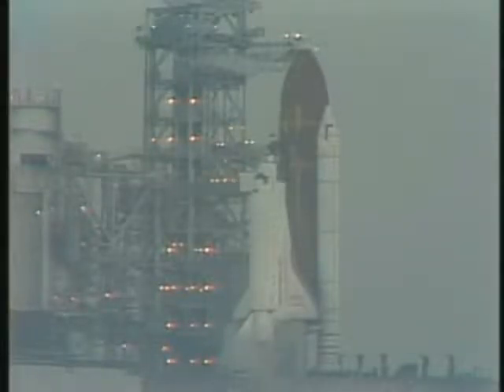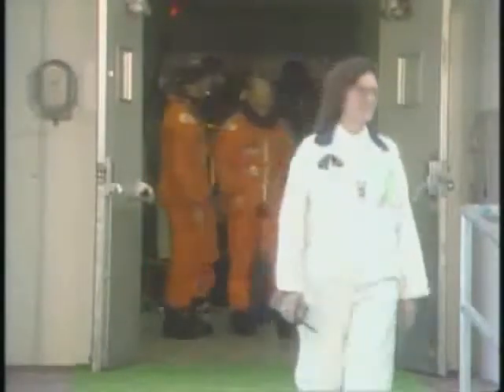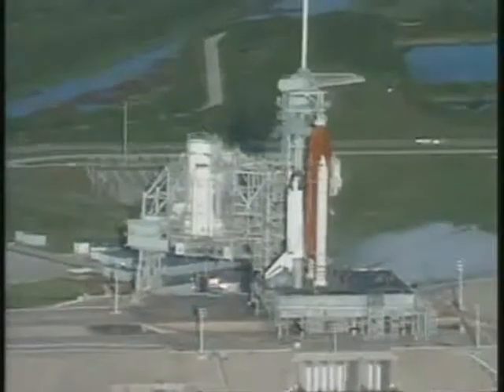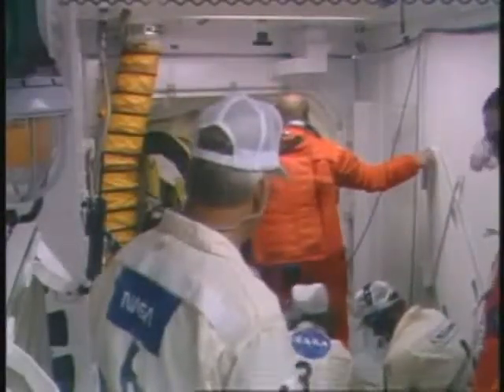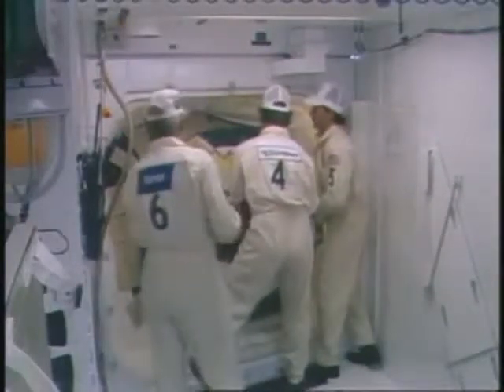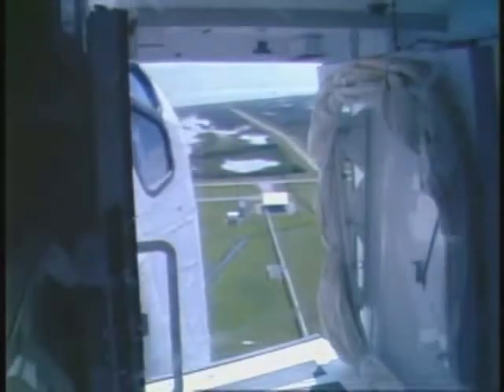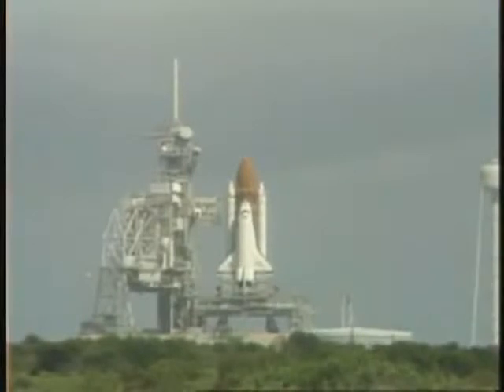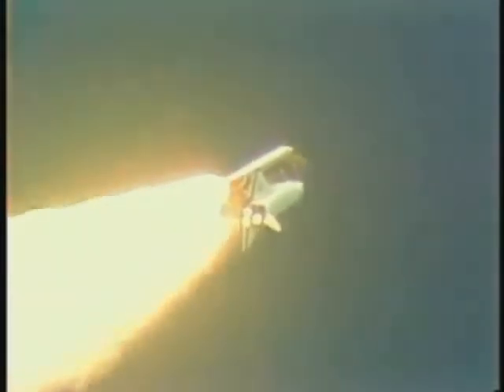29-09-1988 Lancering van de Spaceshuttle Discovery (STS 26)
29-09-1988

Lancering van de Spaceshuttle Discovery (STS-26), de eerste Spaceshuttlevlucht sinds de ramp met de Challenger (28 januari 1986).

STS-26 was de 26e missie van het Space Shuttleprogramma en de zevende vlucht voor Discovery. STS-26 was ook de Return to flight missie na de ramp met Challenger. Tijdens deze missie werd een satelliet in de ruimte gebracht.
Discovery werd gelanceerd op 29 september 1988 en landde veilig op 3 oktober op landingsbaan 17 van Edwards Air Force Base.

STS-26 begon met de lancering van de Discovery op 29 september, 975 dagen na de ramp met Challanger. De lancering werd eerst nog 1 uur en 38 minuten uitgesteld vanwege wind en problemen met het koelsysteem van de pakken van twee astronauten. Nadat deze problemen waren opgelost vertrok Discovery om precies 11.37 EST van LC-39B.
Eenmaal in de ruimte werd er door de bemanning in een satelliet in de ruimte geplaatst. En werden verschillende wetenschappelijke experimenten uitgevoerd.
Na 4 dagen in de ruimte geweest te zijn landde Discovery op 3 oktober op Edwards Air Force Base.

Meer nieuws van Toen?